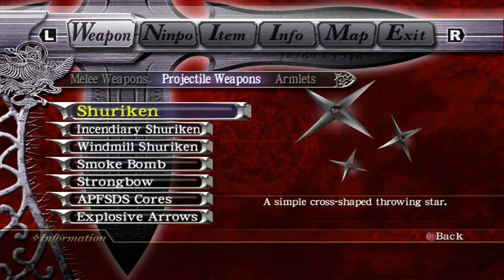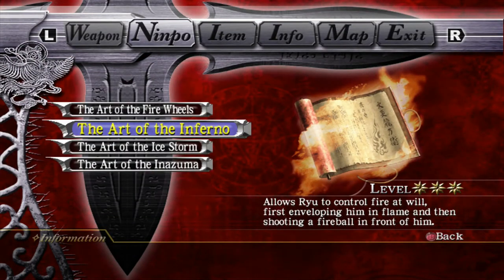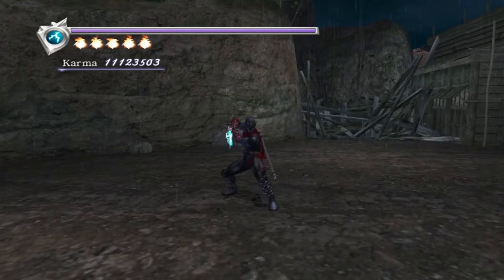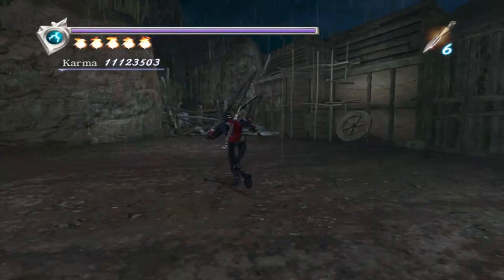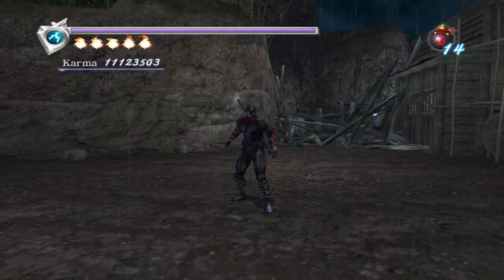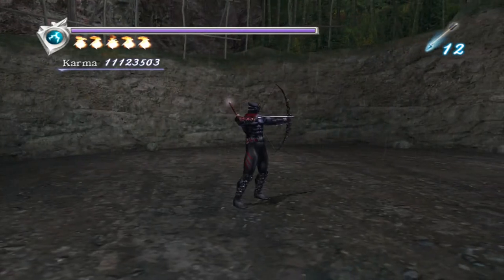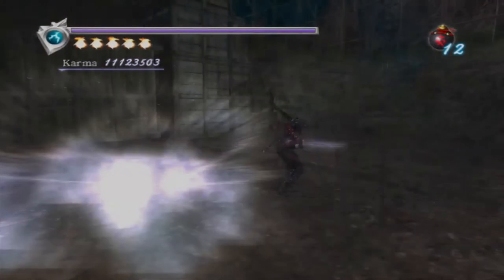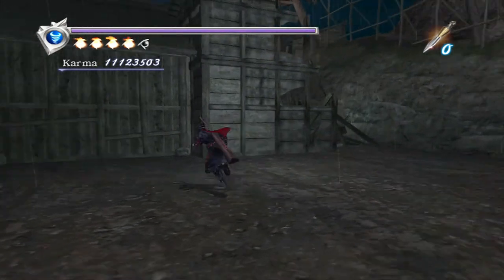NGB Tutorial - Projectiles and Ninpo breakdown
Had to reupload this as there was a phantom clip in the original, really have no idea what happened there. Armour and defence breakdown will be next.

This is a very talk heavy one, not much benefit to extra clips here.